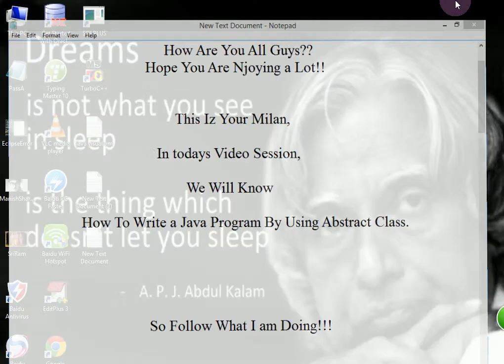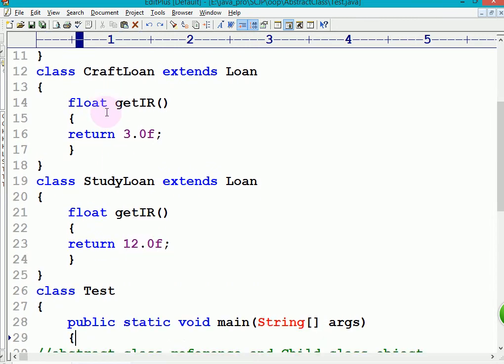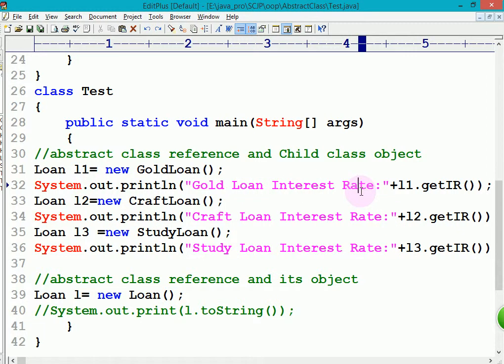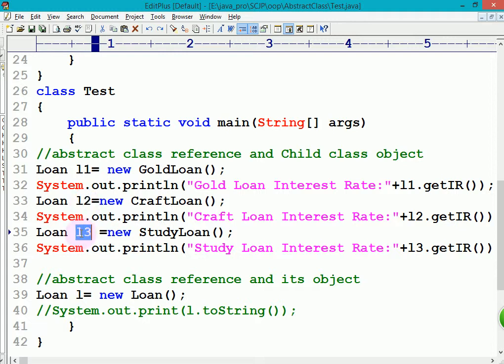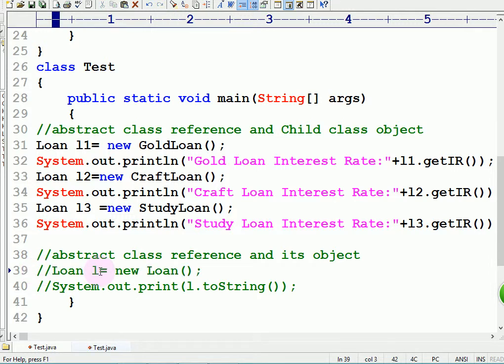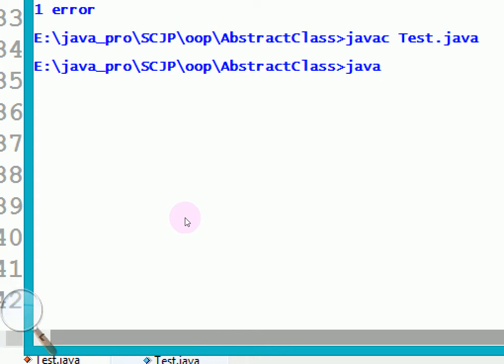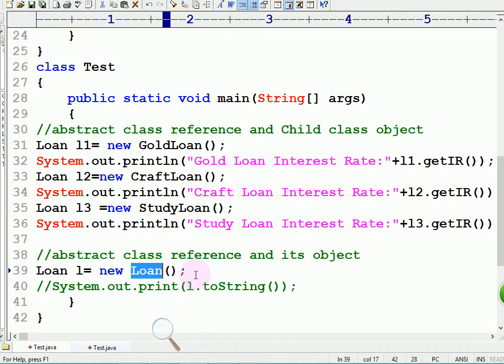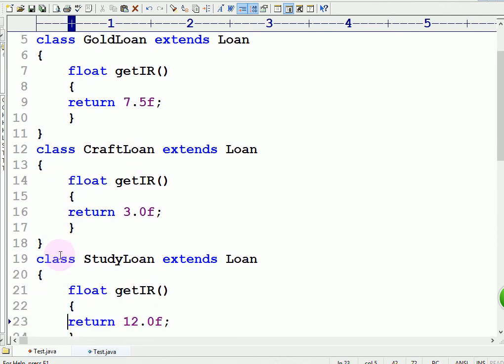How To Write a Java program By Taking an Abstract Class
This video will Explain How to Write a Java Program By using The Concept Of Abstract Class.
if You Need To Know "is Object creation Possible Or not  For Abstract class ???" Then Watch This Video!!
Keep Learning
Keep Coding!!